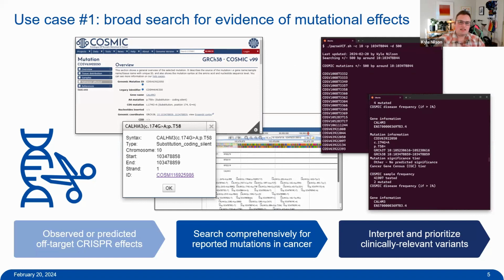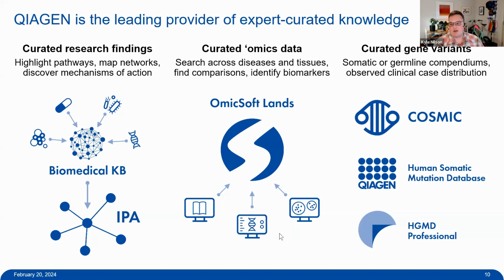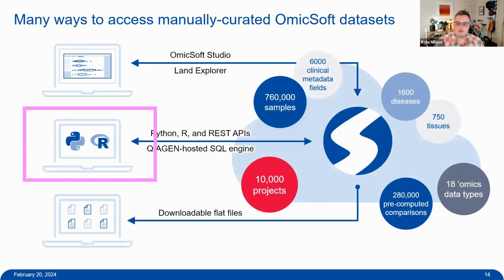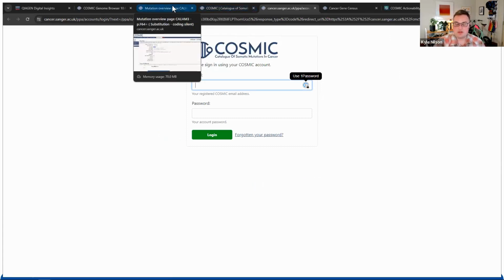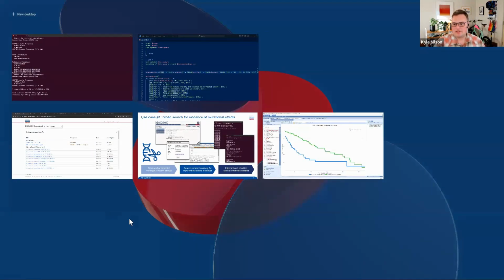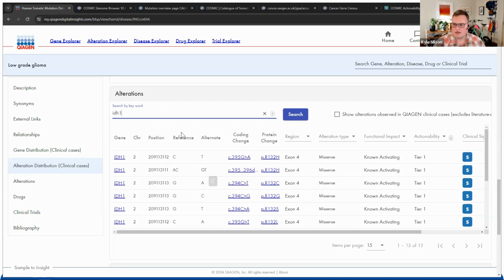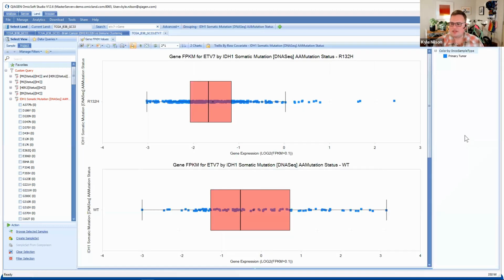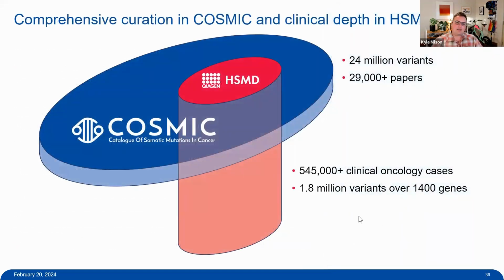Leveraging Expert-Curated Knowledge from COSMIC and QIAGEN to Avoid Pitfalls, Qualify Candidate...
Presented By: Kyle Nilson, PhD

Speaker Biography: Kyle Nilson, PhD, is a sequencing-focused molecular biologist with a background in biochemistry and technical support. As a field software trainer at QIAGEN Digital Insights, Dr. Nilson works closely with QIAGEN’s global bioinformatics team to provide direct customer support and assist with software training, implementation, and optimization. He earned his Ph.D. in molecular and cellular biology from the University of Iowa, where he studied the regulation of RNA polymerase II transcription and co-transcriptional mRNA processing. Dr. Nilson then completed his postdoctoral training at Penn State and Cornell University, focusing exclusively on next-generation sequencing method development to study chromatin.

Webinar: Leveraging Expert-Curated Knowledge from COSMIC and QIAGEN to Avoid Pitfalls, Qualify Candidate Drug Targets, and Accelerate Early Discovery

Webinar Abstract: In this talk, our experts discuss how biopharmaceutical companies can leverage key genomic, biomedical, and clinical trial databases to improve and accelerate cancer drug discovery while avoiding potential pitfalls. Through a series of use cases, attendees will learn about expert-curated knowledge from the Wellcome Sanger Institute and QIAGEN, and how to use these resources to better predict cancer-driving effects of mutations, identify available drugs that target specific variants, and accelerate indication expansion and repurposing of existing cancer therapies.